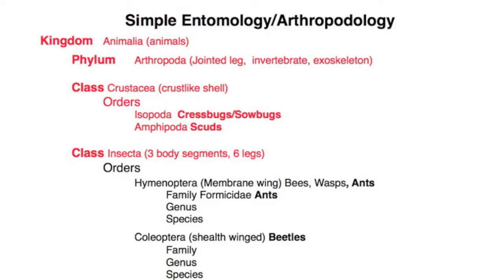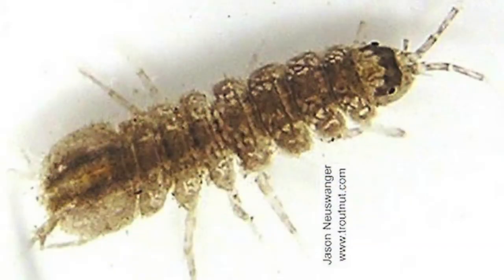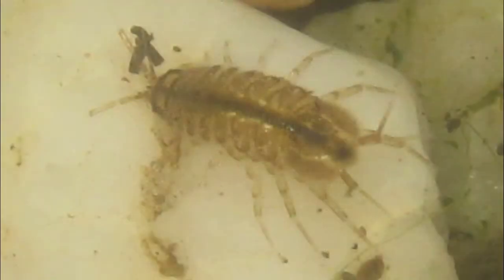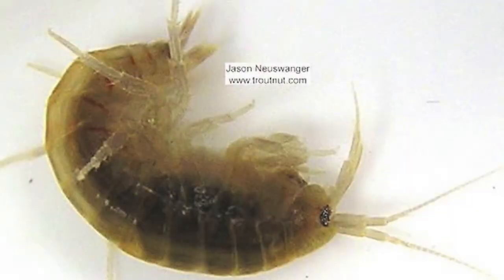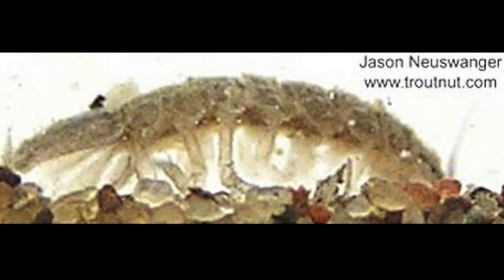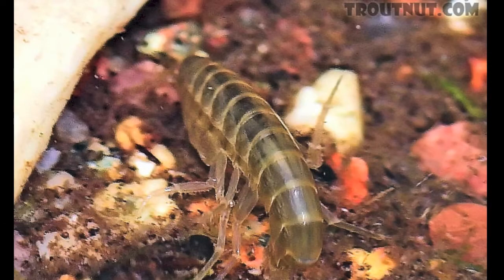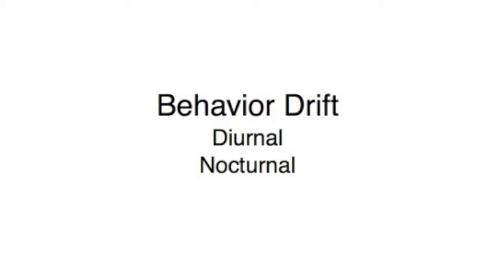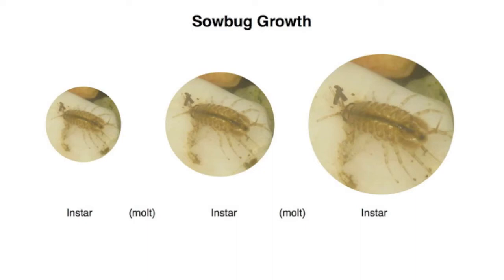Sowbugs and Scuds: Simple Entomology for the Fly Tyer and Fly Fisherman, Part 4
The fourth in a series of videos that will cover simple entomology for fly tyers and fly fisherman.